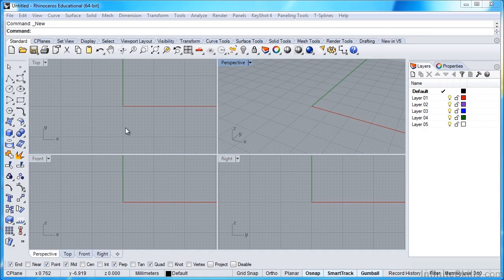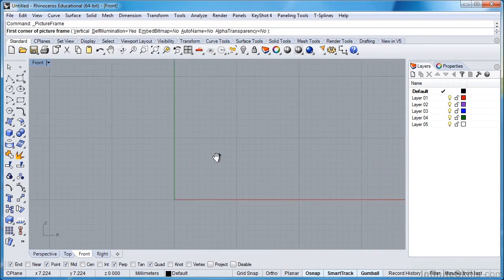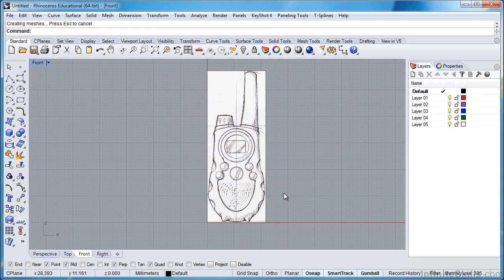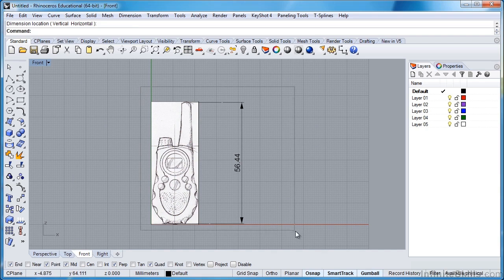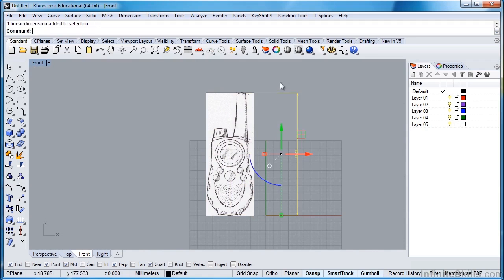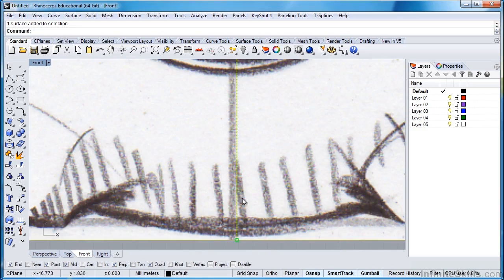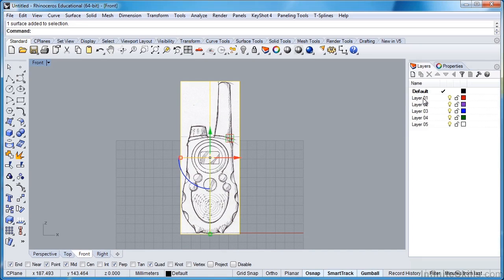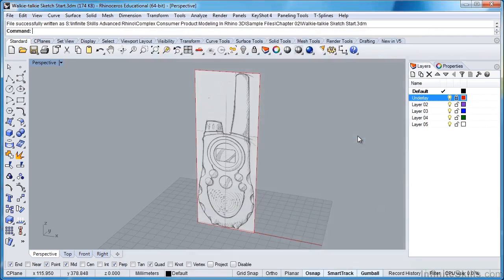Complex Consumer Product Modeling in Rhino 3D Tutorial | Scaling 2D Images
Want all of our free Rhino training videos? Visit our Learning Library, which features all of our training courses and tutorials

More details on this Complex Consumer Product Modeling in Rhino 3D training can be seen This clip is one example from the complete course. For more free Rhino tutorials please visit our main website. YouTube